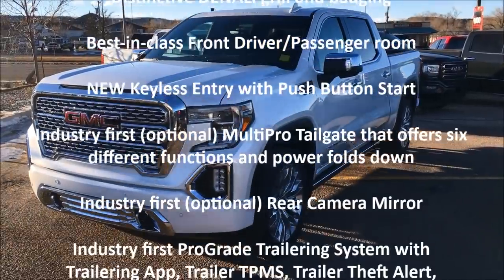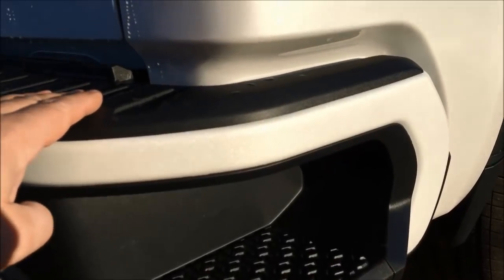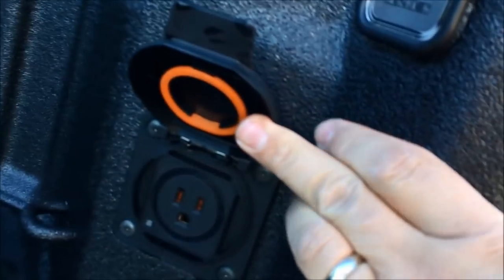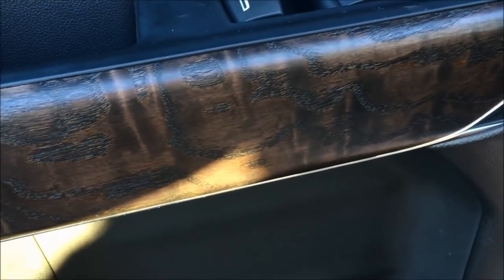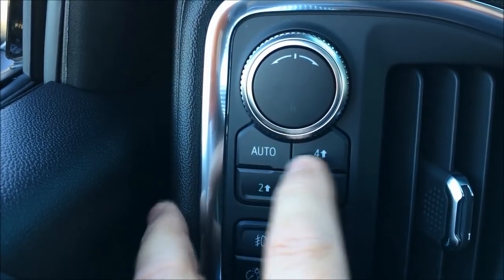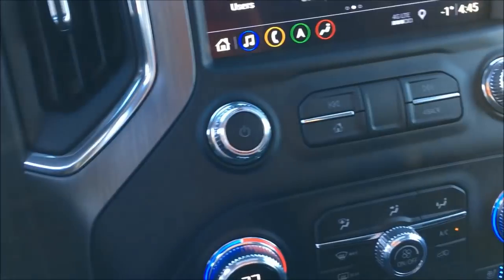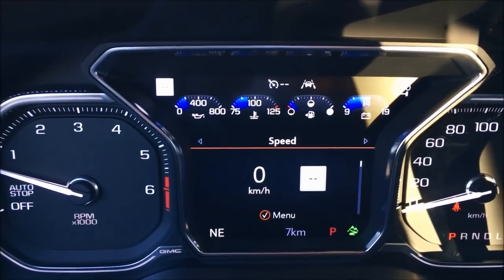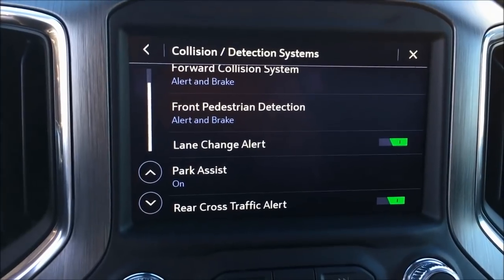2019 GMC Sierra DENALI Review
Check out the ALL NEW 2019 GMC Sierra 1500 1/2 ton DENALI ULTIMATE truck. Watch as our Sales Manager does a features overview and walk through on this White Frost Tricoat Exterior on Jet Black Heated and Cooled Leather Interior.

MSRP $80,335 CDN less and Discounts and Incentives

STK# 74101